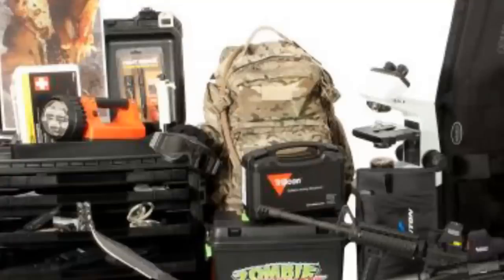Surviving Zombies w/ Female Athlete Wardrobe Malfunctions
Should I go back to making videos in the studio or stay on the couch?